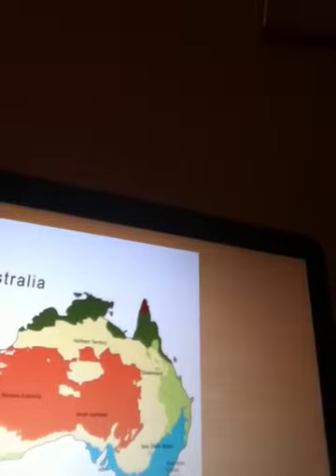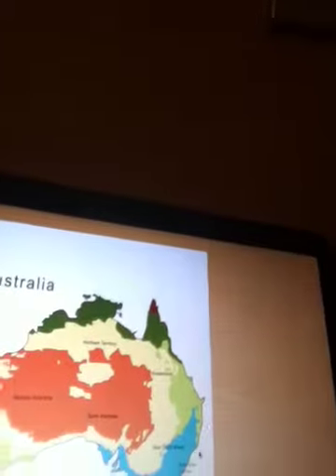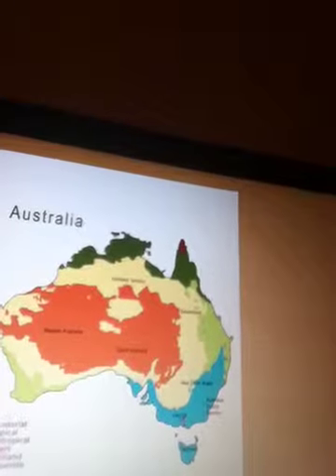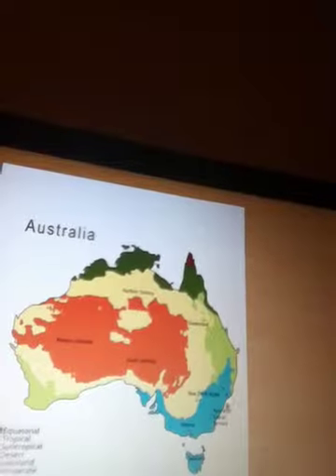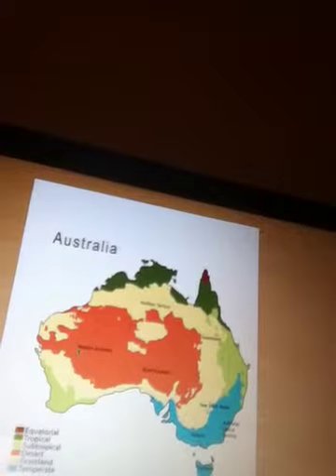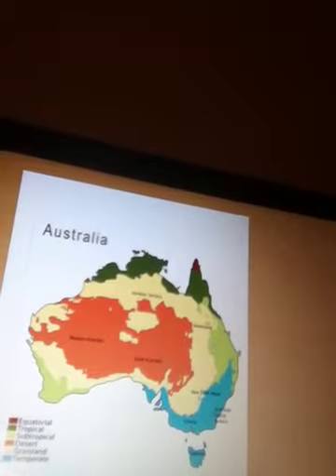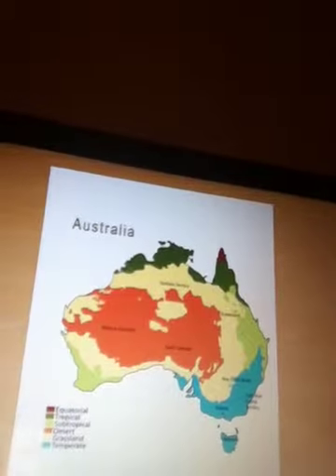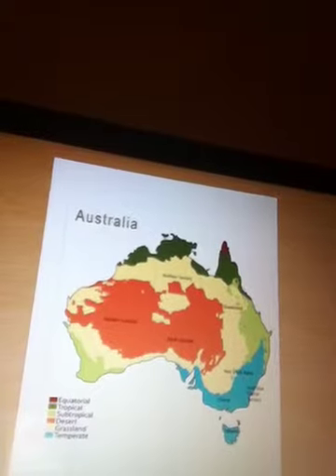Informative speech for blueridge ctc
Informative speech on australia